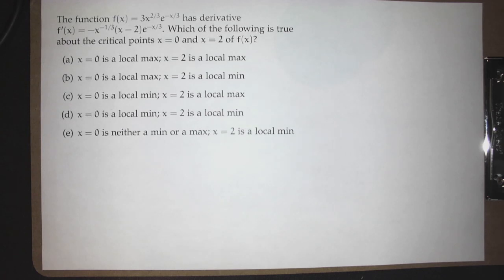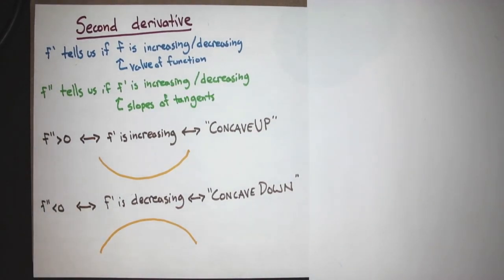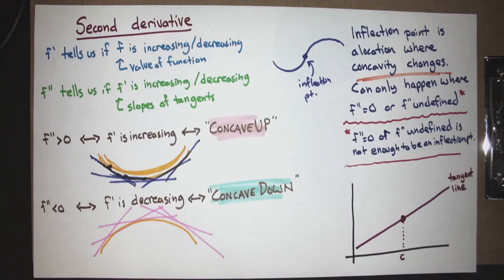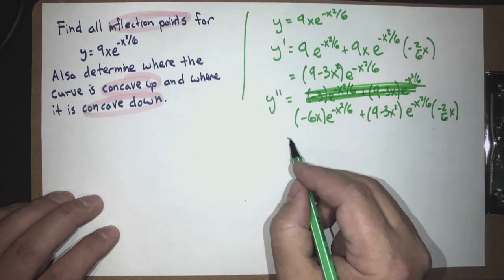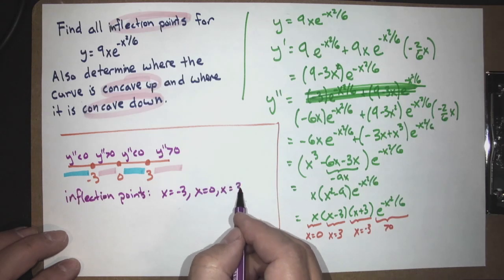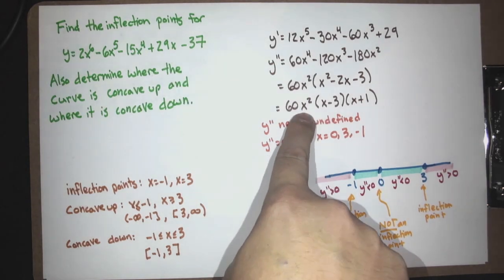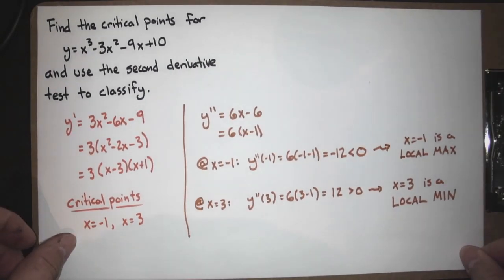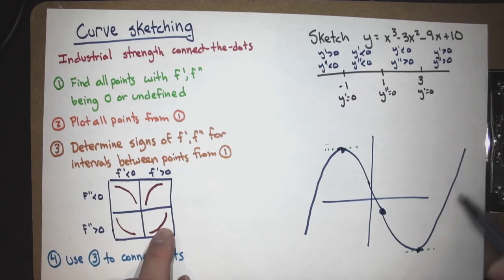Concave up/down; second derivative test (Calc 1; Lecture 20; Fall 24)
A discussion of testing if a function is concave up or concave down, and then using that information in the second derivative test to classify critical points as local max, local min, or more work needed.
Lecture recorded in class on Wednesday, October 16, 2024.